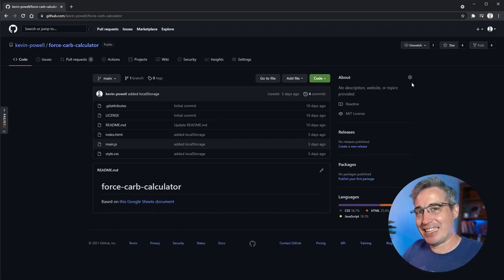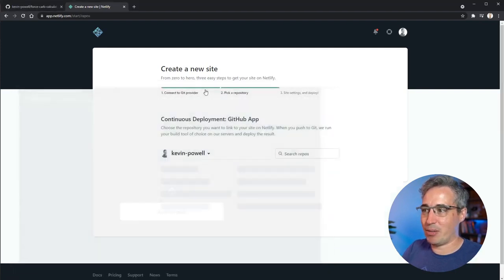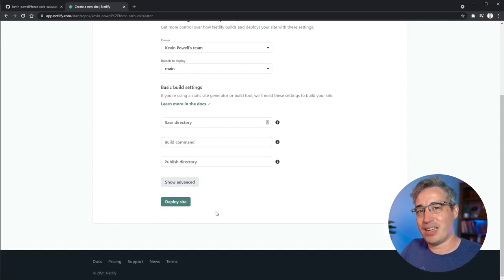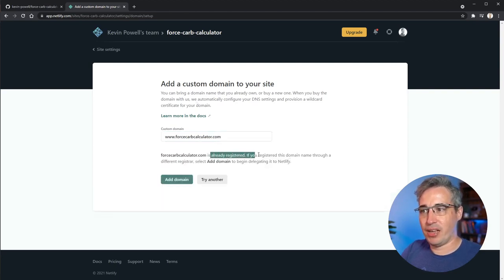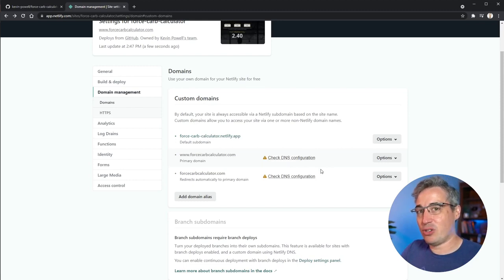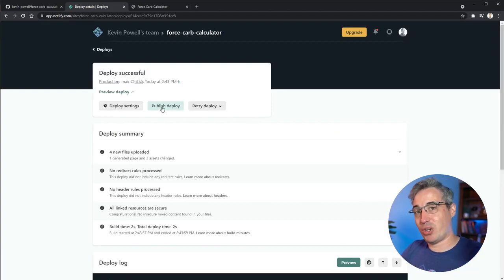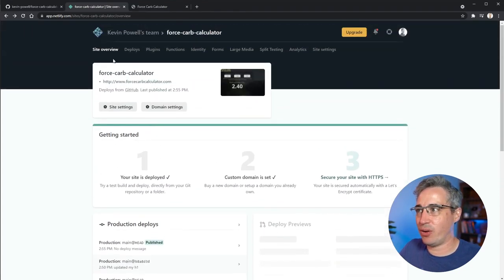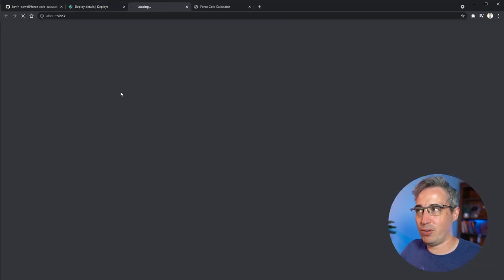Host your site for free, with version control, staging, and more using Netlify